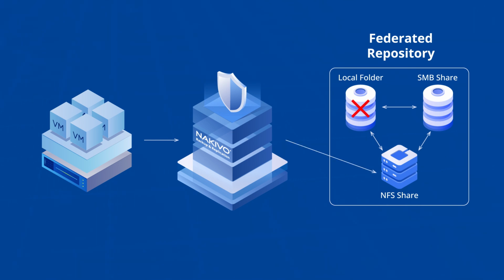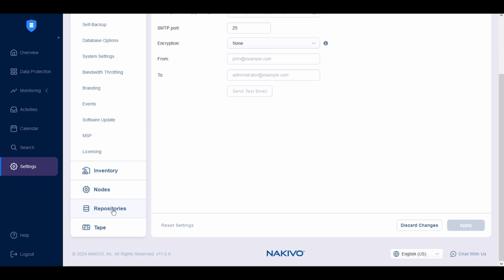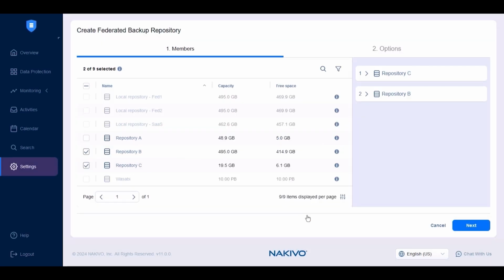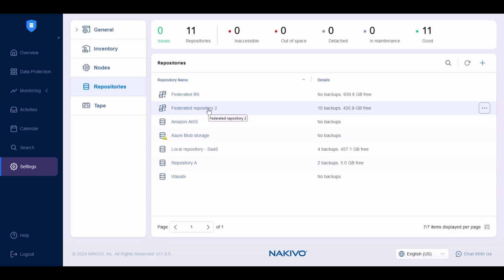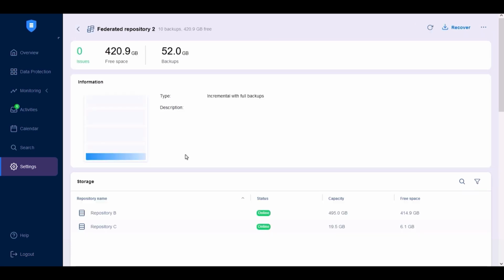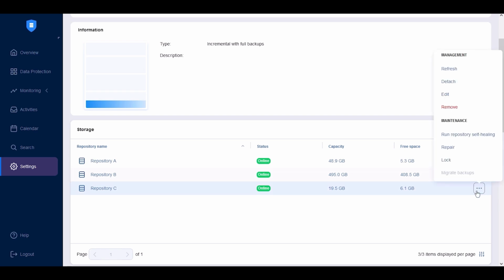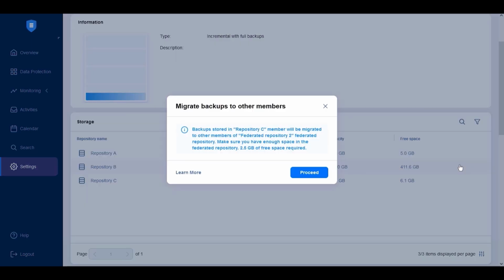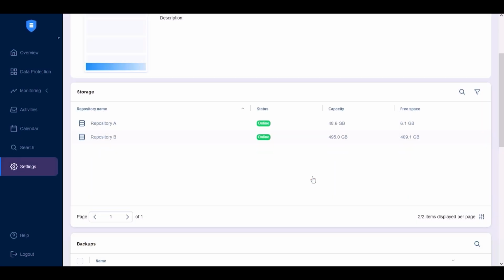What Is a Federated Repository in NAKIVO Backup & Replication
With the Federated Repository functionality in NAKIVO Backup & Replication, you can merge standalone backup repositories into a unified storage pool. Watch this video to learn how this feature works and how to configure it.